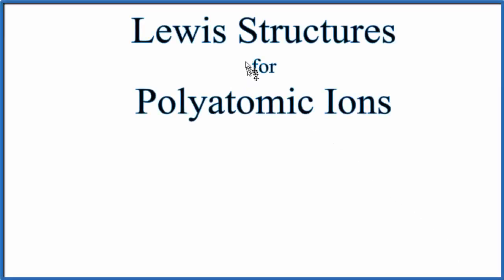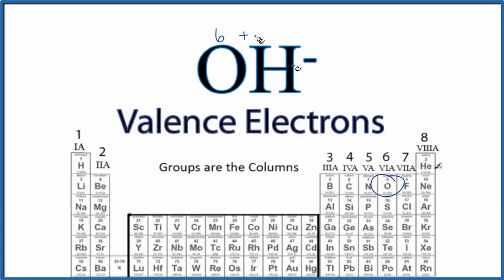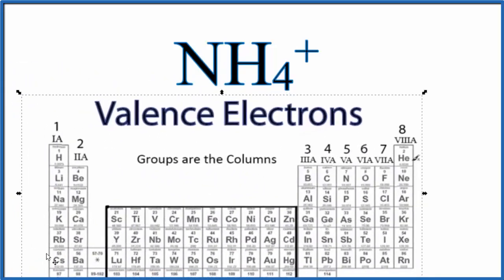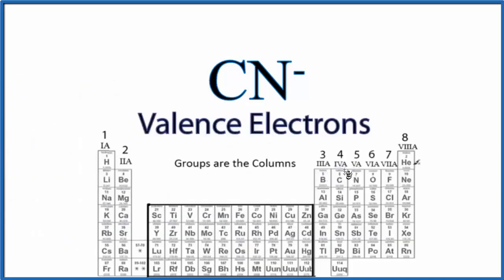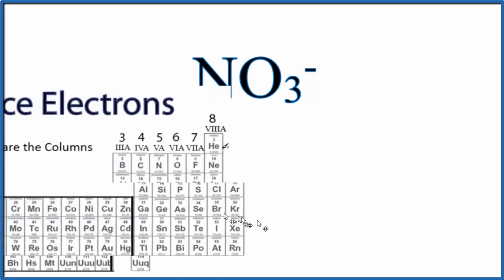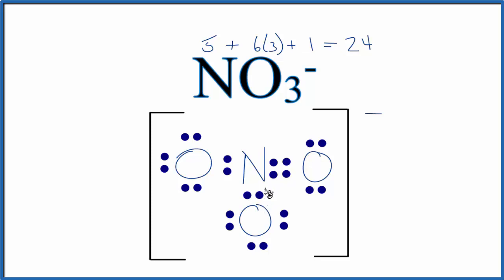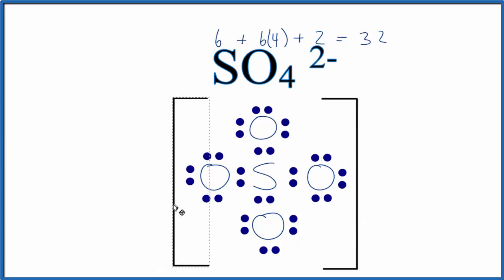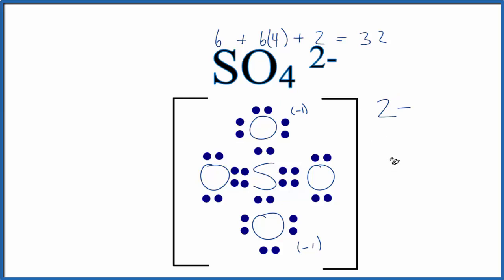Ikatan kimia: Struktur Lewis Ion Poliatomik